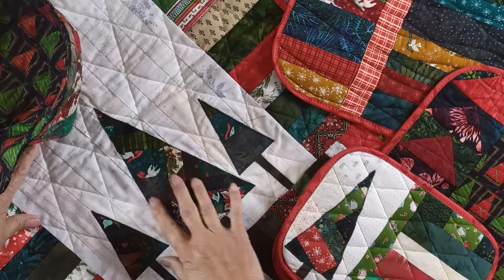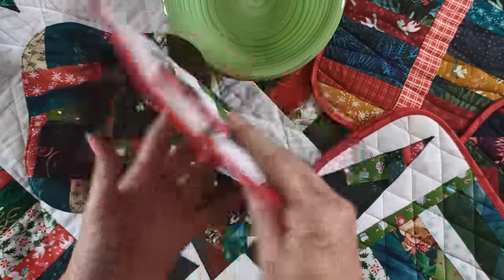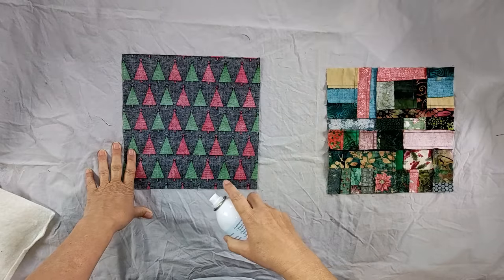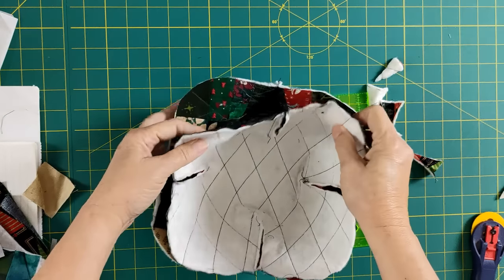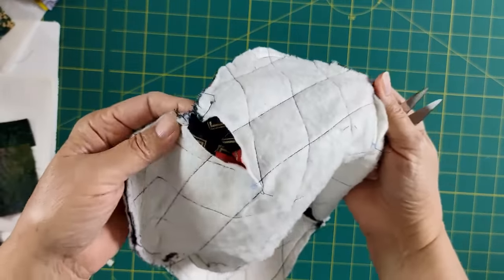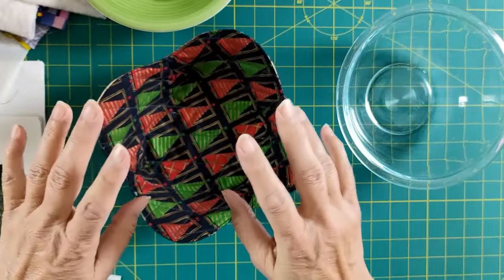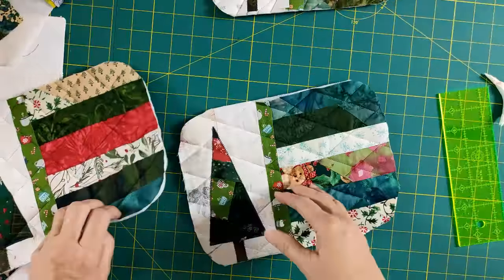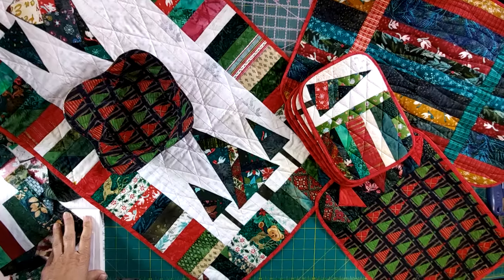Creative Christmas Quilting for Your Home | Lea Louise Quilts Tutorial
🎄Get ready to deck your halls with a uniquely, handmade touch! In this video, see how you can quilt creatively for your home.
Try Quilting with ‘Invisible’ Monofilament Quilting Thread
Creative Christmas Quilting is all about doing what inspires you while using what you already have on hand. Are you ready to give it a try?!
This tutorial will guide you through the process of creating stunning quilted décor items for your home. We'll explore original patterns, techniques, and designs that will not only enhance your quilting skills but also add a cozy, festive charm to your living space. So, grab your quilting stash, put on your favorite Christmas tunes, and let's get quilting!

Recommended Quilting Supply List (aff links):
36" Rotary Mat Ruler
10-pack Colorfast White Printer Fabric